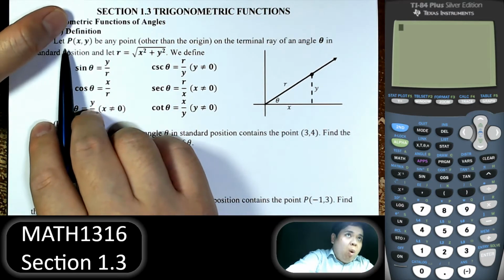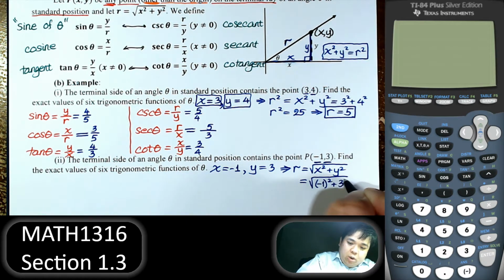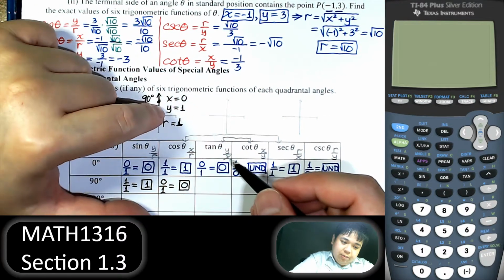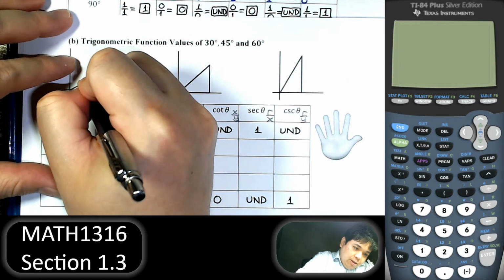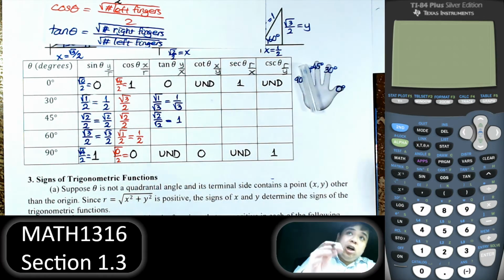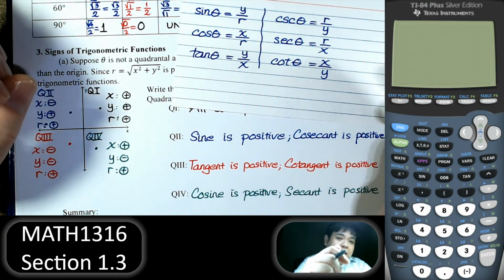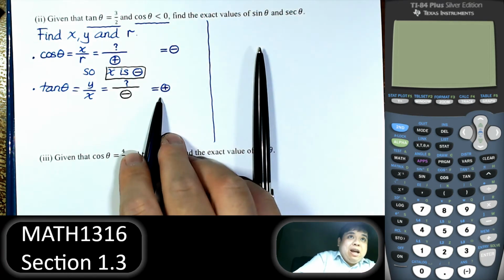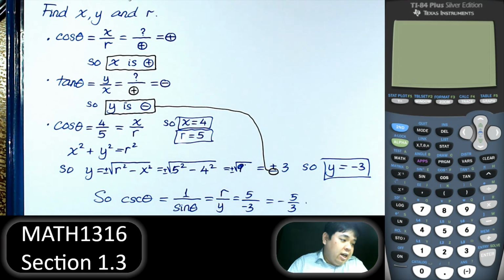Trigonometry - Section 1.3